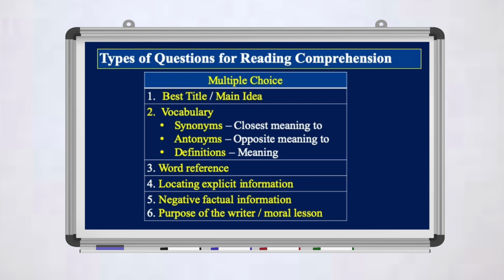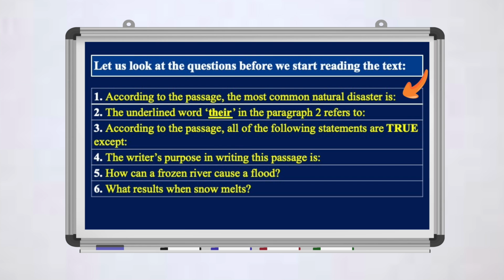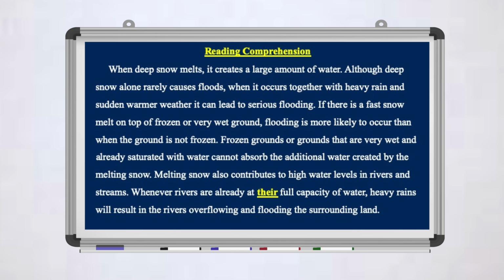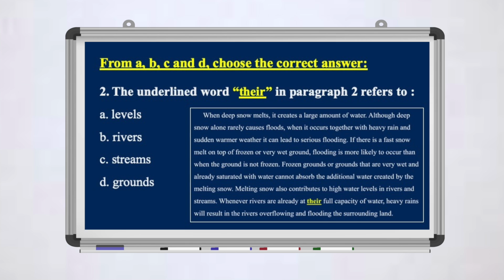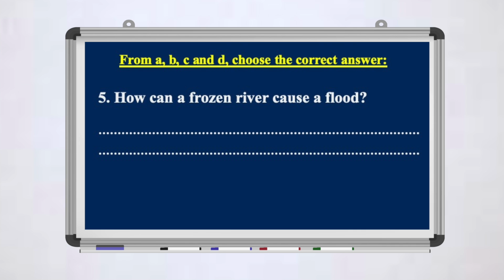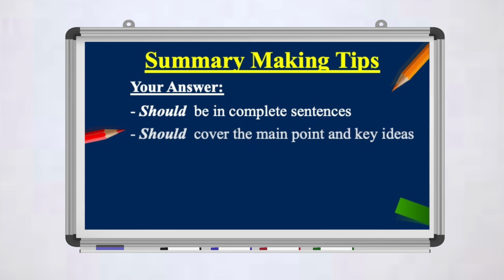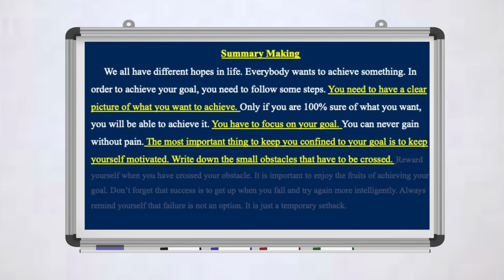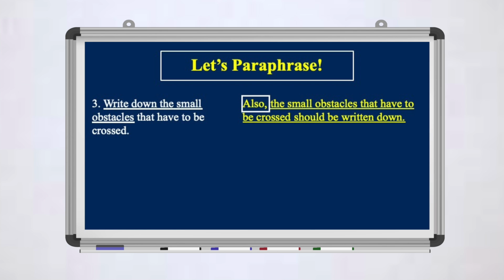اللغة الإنجليزية - العاشر - الفصل الدراسي الثاني - Unit 9 Reading Comprehension & Summary